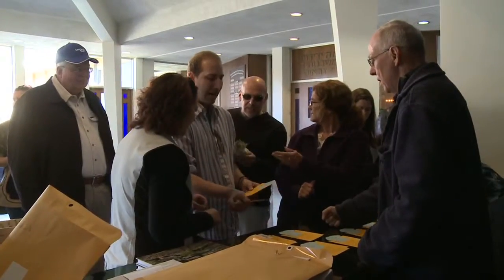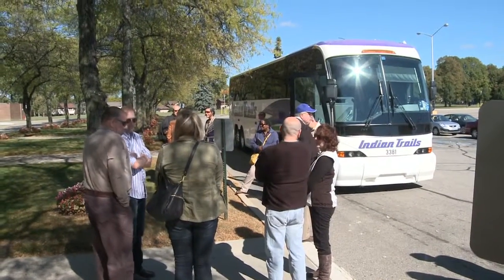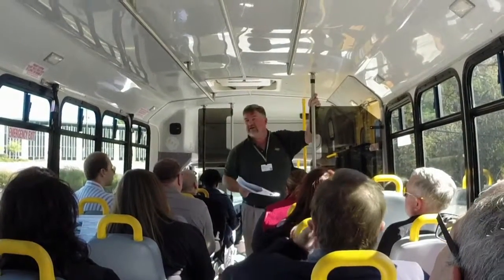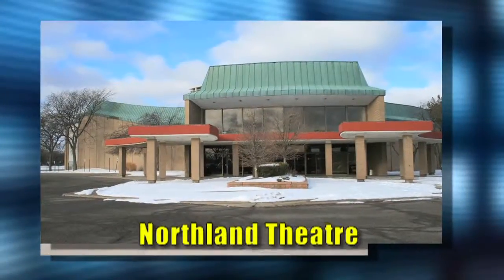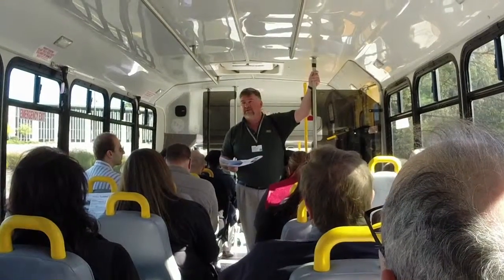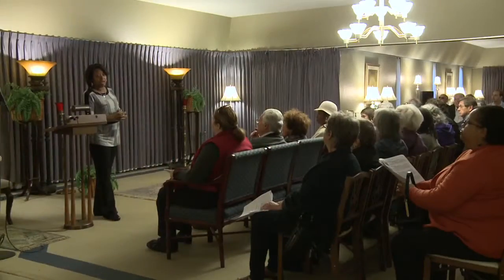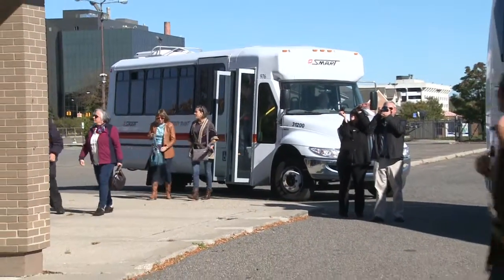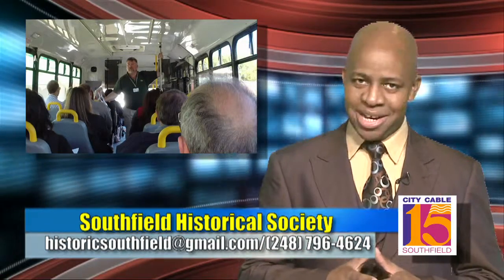Architecture Tour November 2014 YouTube 1